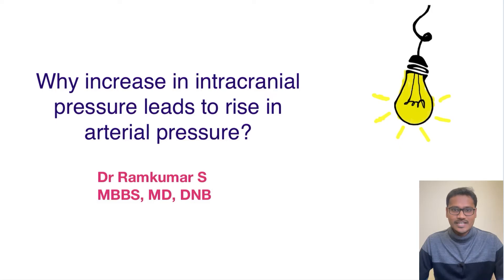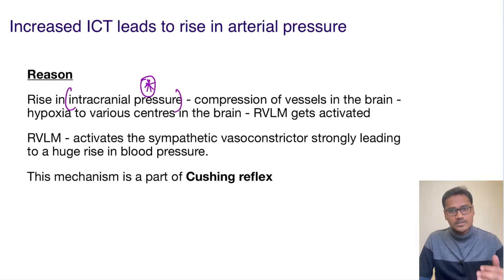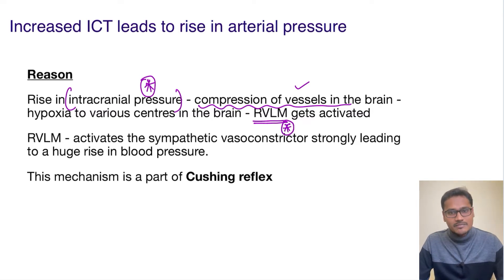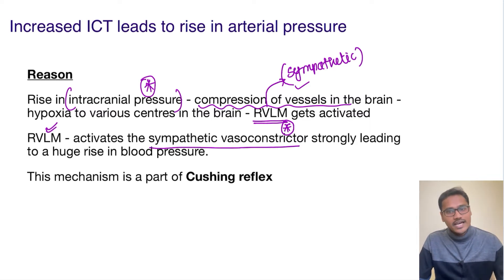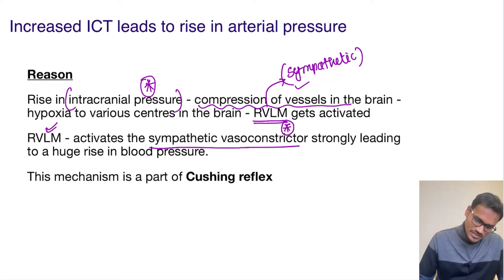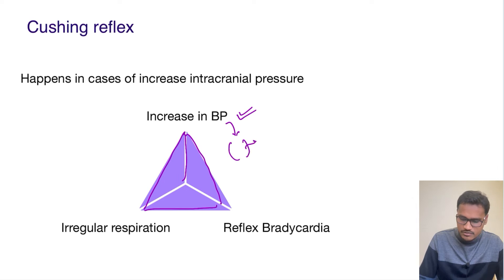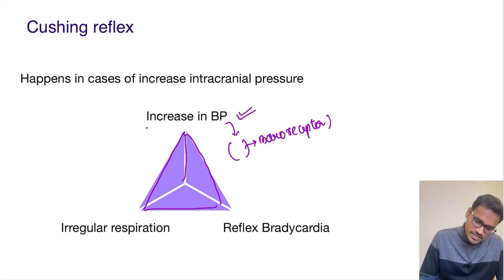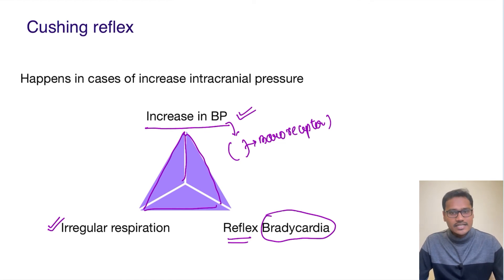Raised intracranial tension increases arterial pressure. WHY??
In this video, the discussion on why raised intracranial tension leads to an increase in arterial pressure. This is because of the reflex called the Cushing reflex.
The rise in intracranial pressure leads to the compression of vessels in the brain. The vascular compression leads to hypoxia in various centers of the brain and RVLM (rostral ventrolateral medulla). RVLM activates the sympathetic vasoconstrictor strongly leads to a huge rise in blood pressure.
Cushing triad includes - Increase in BP, Irregular respiration, and reflex bradycardia.

Channel details:
Welcome to my physiology learning channel. I am Dr. Ramkumar S MBBS, MD, DNB physiology. Explain why series will help you understand physiology concepts, solve MCQs, answer in Viva, and theory exams. Happy Learning.